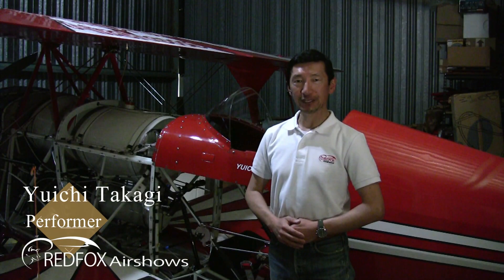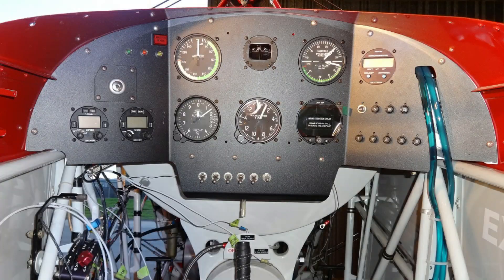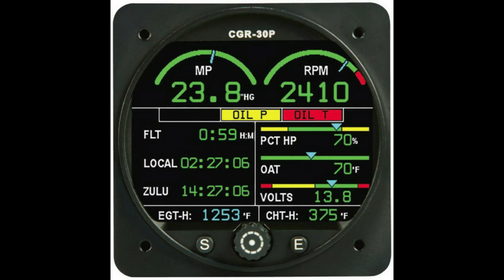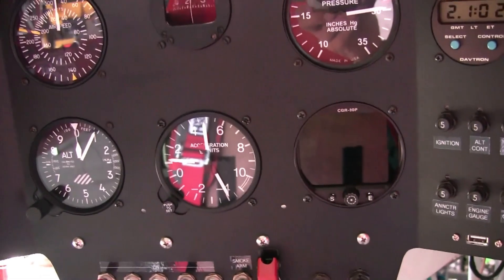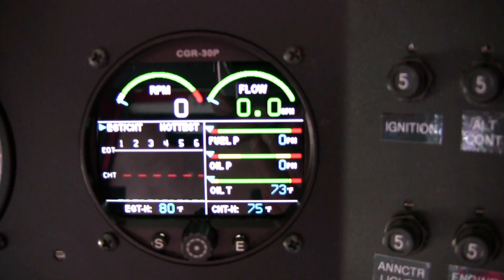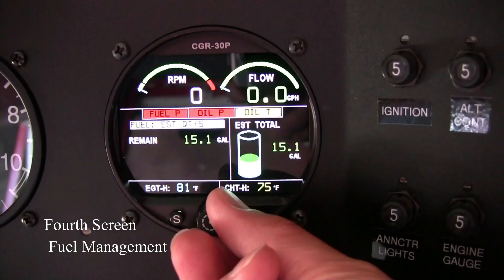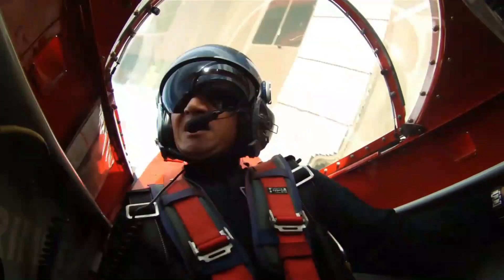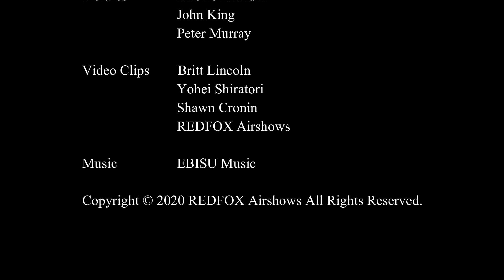Introducing the CGR-30P by Electronics International, Inc.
I would like to talk about the engine monitor, CGR-30P in the Pitts Special S-2S.

Electronics International, Inc.